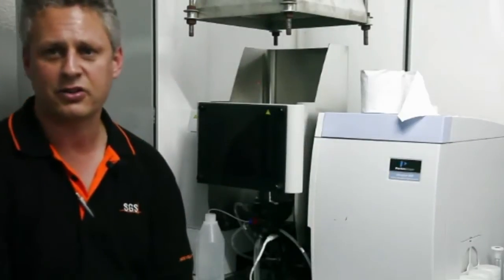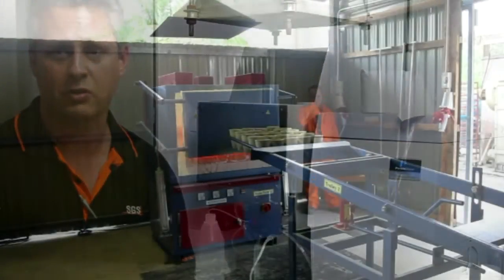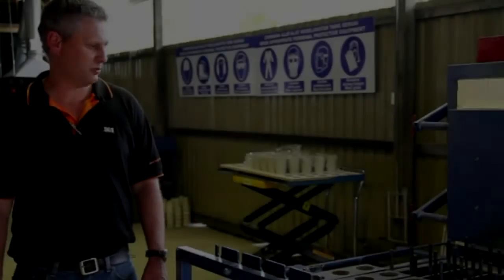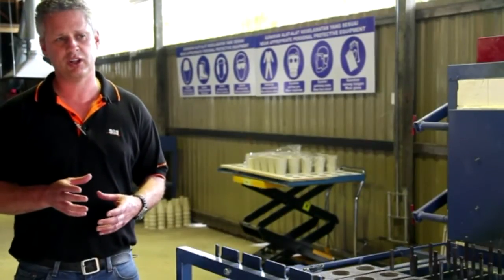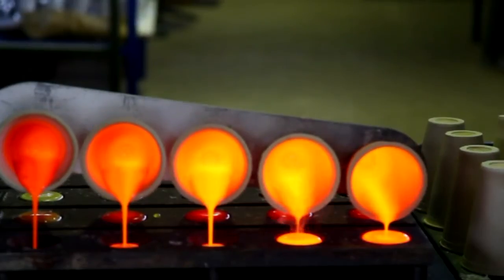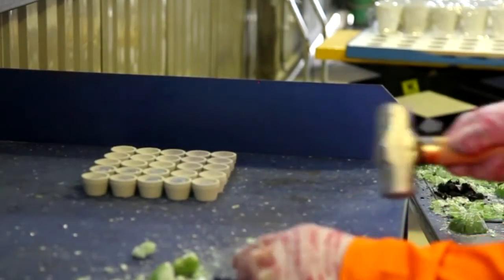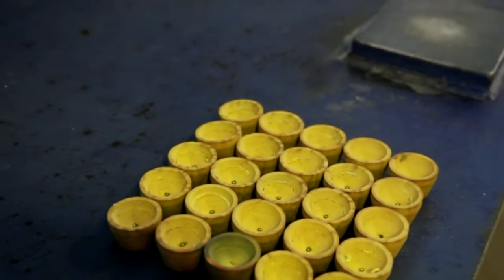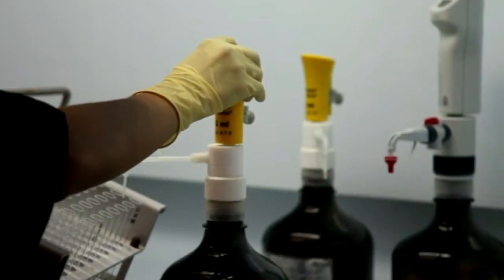Olympus Pacific Minerals Inc - SGS Assay lab Bau, Malaysia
A short introduction to the on-site assay lab at our Bau property. Having a lab on site gives us the ability to take core sample through-out the drilling campaign and quickly determine which core contains Gold & Silver.